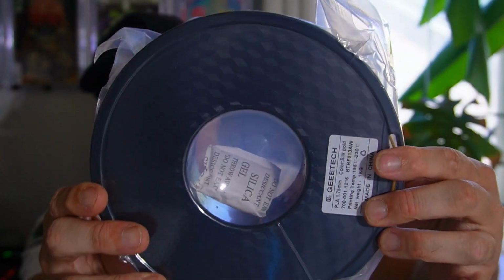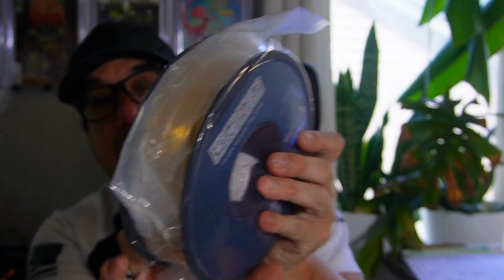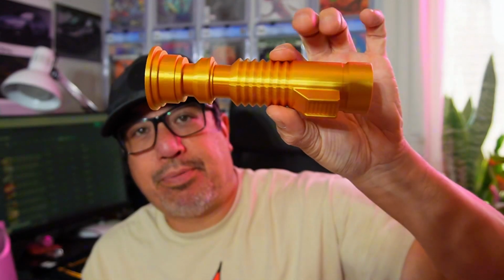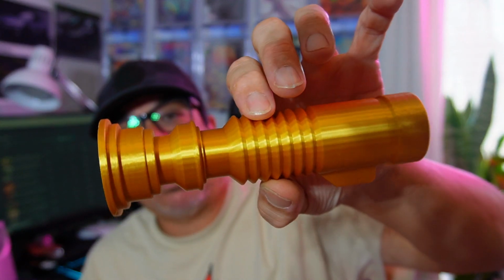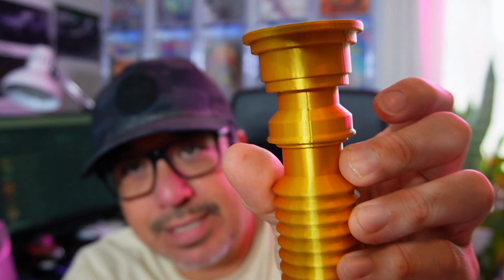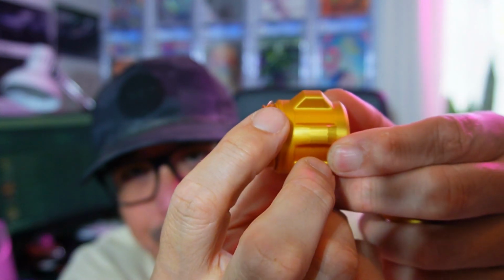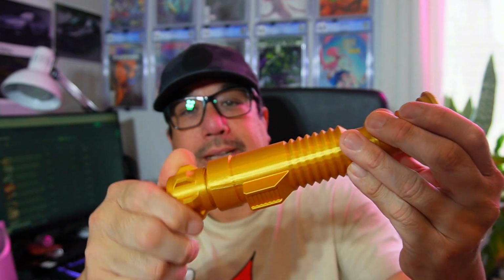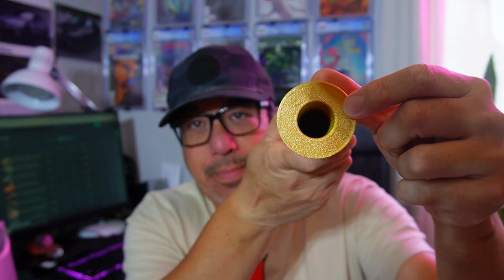Geeetech Silk Gold PLA Filament Review (1.75 mm, 1 kg) – Shiny Finish & Tangle-Free Printing!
Looking for a premium metallic filament for your 3D prints? We cover:

Packaging & First Impressions: Vacuum-sealed, tidy winding, zero tangles – ready to load!
Amazon

Material Quality: Shiny, satin-like gold finish that prints bubble-free and warp-resistant. Prints come out with a smooth, reflective sheen perfect for cosplay props, decorations, and gift items
Geeetech

Printing Settings & Performance:

Print Temp: 200–230 °C

Bed Temp: 40–60 °C

Speed: 30–45 mm/s for best silk effect

Print Results: We show test prints (benchy, calibration cube, decorative vase) and compare surface shine, layer adhesion, and overhang performance.

Pros & Cons:

✔️ Glossy metallic look

✔️ Dimensional accuracy ± 0.03 mm

✔️ Anti-jamming, smooth feed

❌ Slightly pricier than standard PLA

❌ Requires fine-tuning to avoid stringing

Final Verdict: Great choice if you want eye-catching prints without post-processing polish. Ideal for hobbyists and designers alike.